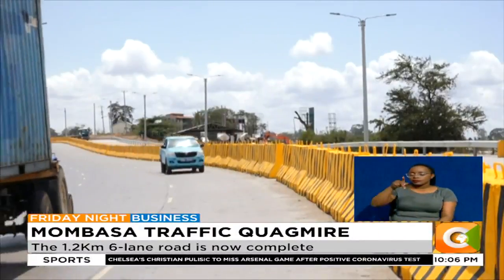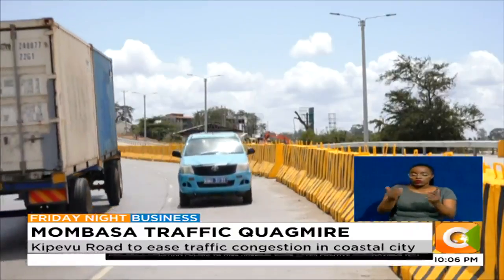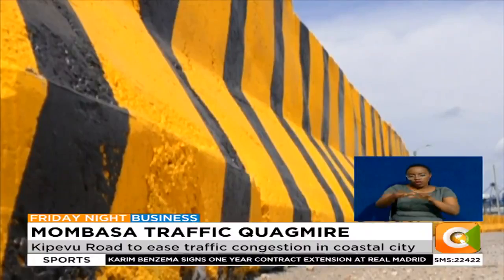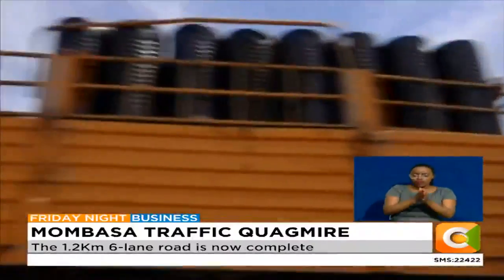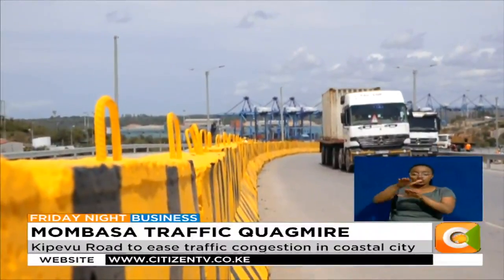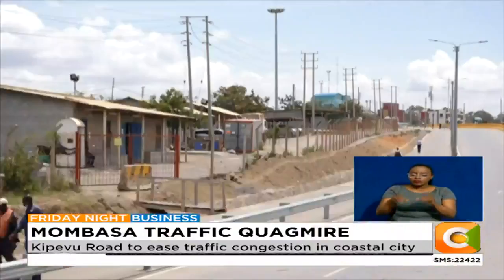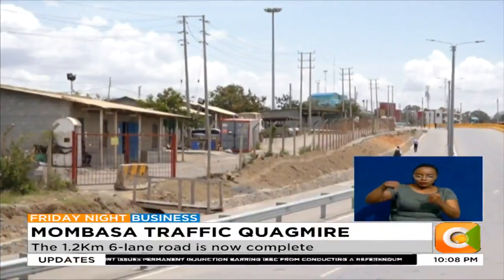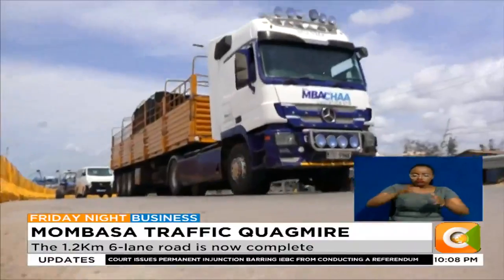Kipevu Road to ease traffic congestion in coastal city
ID: MOMBASA TRAFFIC QUAGMIRE
The 1.2Km 6-lane road is now complete